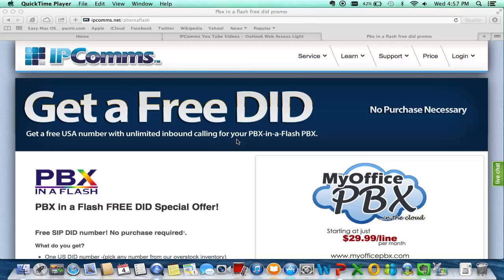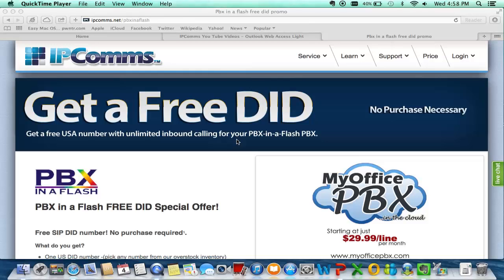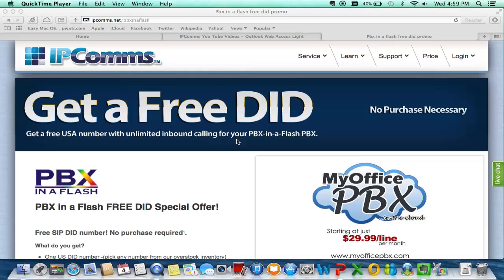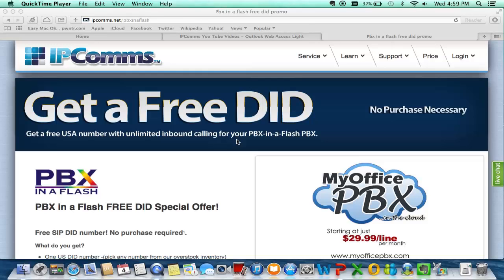How to get a Free SIP US Phone Number w/ Free Outbound Calls - IPComms SIP Trunking Provider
"IPComms.net is a SIP trunking service provider that provides a' FreeDID service that gives you a free USA phone number (yours to keep).  We offer it to allow you to to experience our call quality, convenience, and superior customer support first hand in hopes you become a customer or at least spread the word about our services.

With IPComms' FreeDID you'll receive one U.S. local number from one of our over 5000 service locations along with 2 free ports & 50 mins free outbound calling- with no commitment & no credit cards!

Free SIP DID number! No purchase required.

One US DID number
Includes 2 Lines (2 concurrent calls)
Unlimited inbound calls
Outbound US calling for $0.01 (no minimums)
50 minutes of free outbound included
No monthly charges of any kind!

Visit our Facebook page, and "Like" us!
After you like us, you will have access to our the FreeDID signup form by clicking "Try Us Free".
Fill out the FreeDID signup form.  You will receive a call from customer service and verify your information.
Shortly after you will receive a signup confirmation information email which will contain your login details.
Simply log in, retrieve your SIP credentials and start making calls!